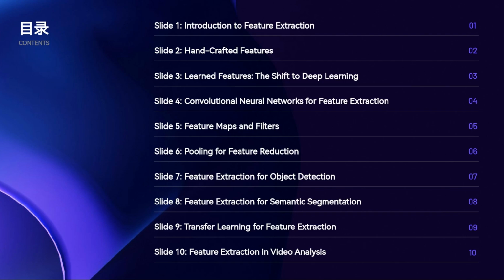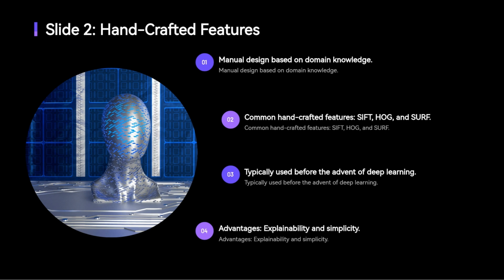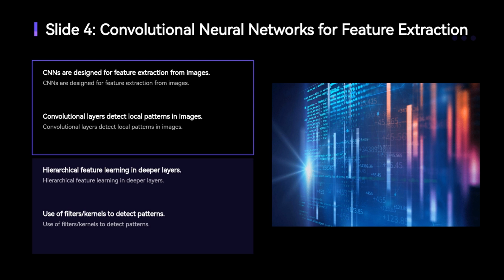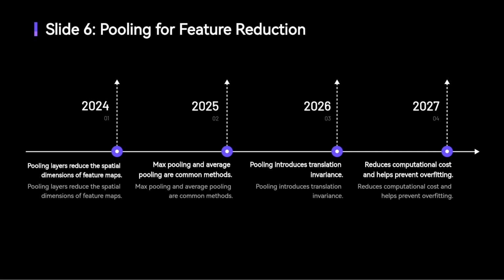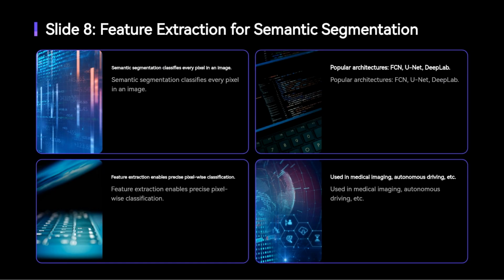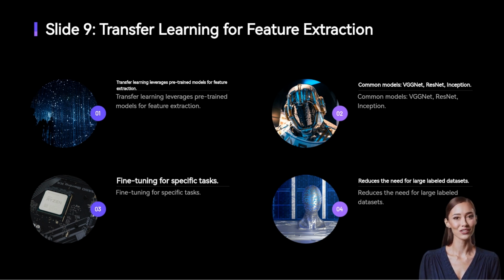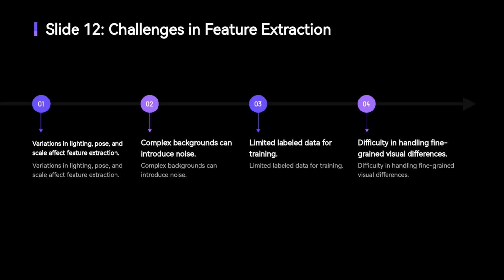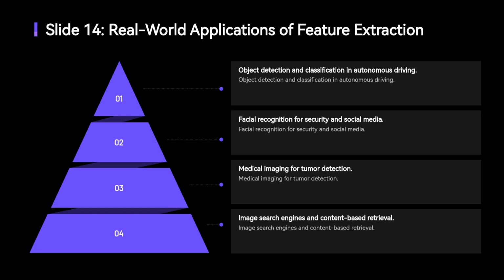AI Teaching Computer Vision: Feature Extraction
Feature extraction is the process of transforming raw input data, typically pixel values from an image, into a more compact and meaningful representation that captures the key characteristics of the image. These extracted features are used for tasks like object detection, image classification, and scene understanding.

Manus, Deepseek, ChatGPT, AI, Artificial Intelligence, crash course for AI, Learn AI, AI course, AI for dummies, LLM, Large Language Model, Machine Learning, Neural Network, deep learning, computer vision